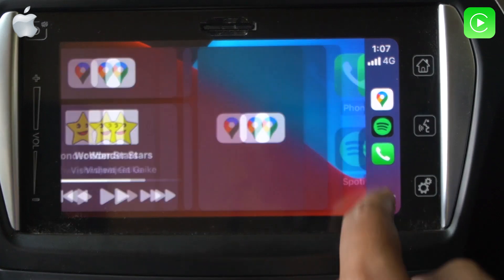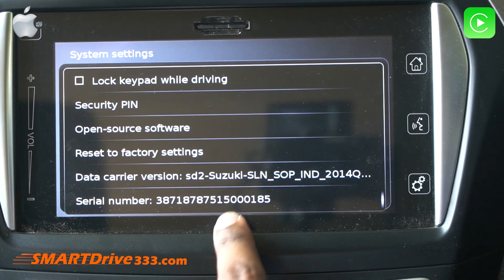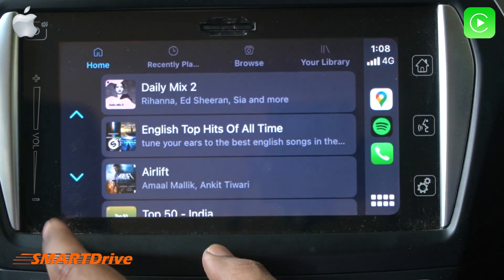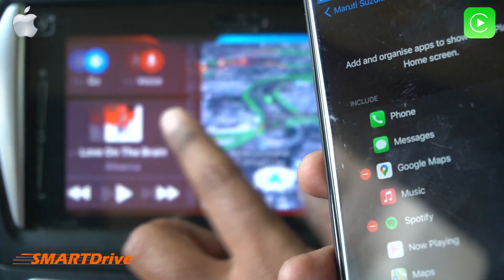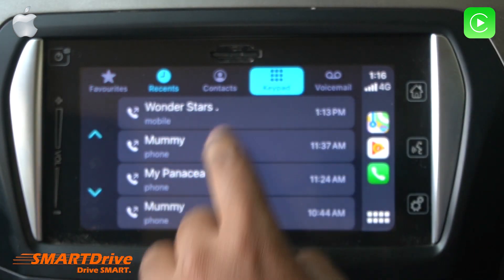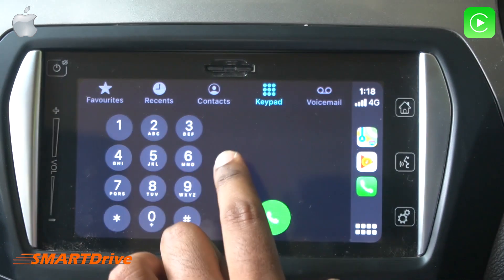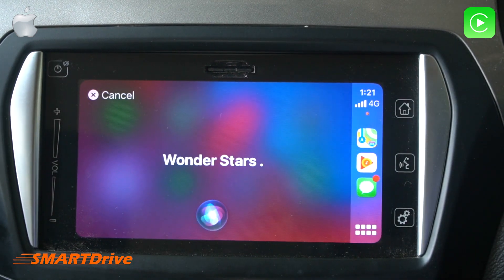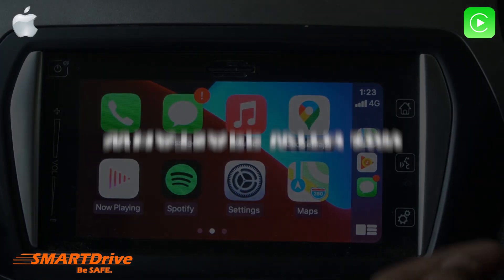Apple Carplay iOS 14.4 : First impression 2021 with calling and messaging SIRI : SMARTDrive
BEST FEATURES OF APPLE CARPLAY  best hacks to fully utilize your iphone.

👉🏻 For direct selection of a specific chapter please select below:
00:00 Introduction
00:20
00:40
01:00
01:20
01:40
02:00
02:20
02:40
03:00
03:20
03:40
04:00
04:20
04:40
05:00
05:20
05:40
06:00
06:20
06:40
07:00
07:20
07:40
08:00
08:20
08:40
09:00
09:20
09:40
10:00

👉🏻 This video shows following information:
1. tips and tricks
2. secret
3. hindi
4. .
5. .
6. .
7. .
8. .
9. .
10. .
1) 1. 1 tips and tricks
2) secret
3) hindi
4) .
5) .
👉🏻Playlists of SMARTDrive :
1) 1 tips and tricks
2) secret
3) hindi
4) .
5) .
• 2nd Mic: BOYA lavalier Mic